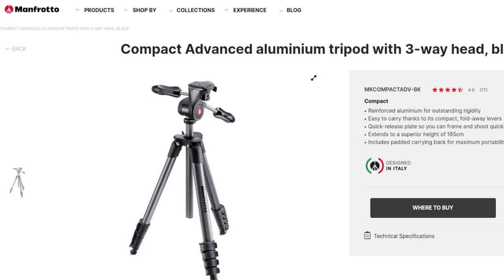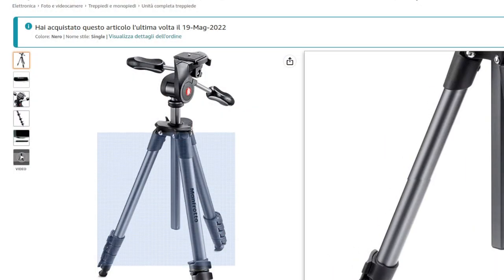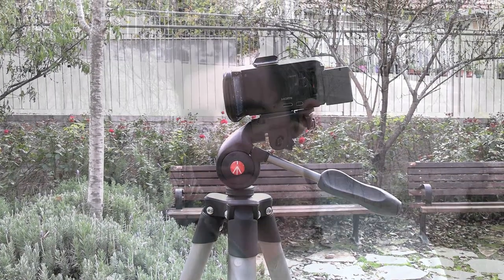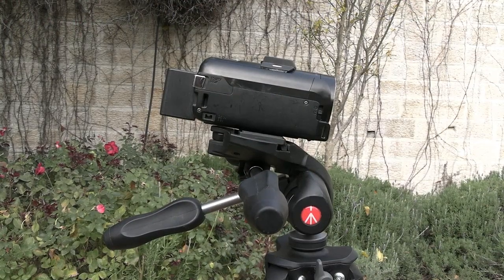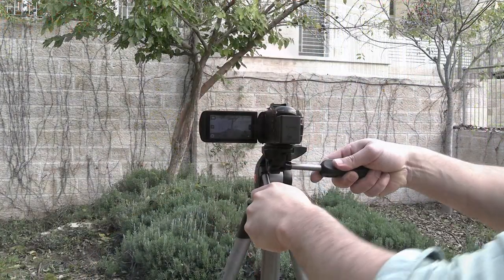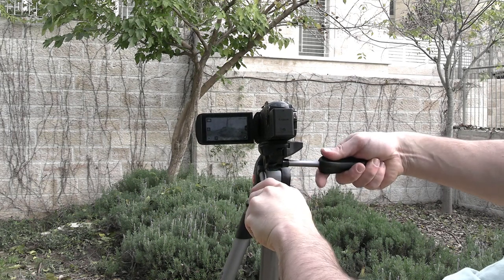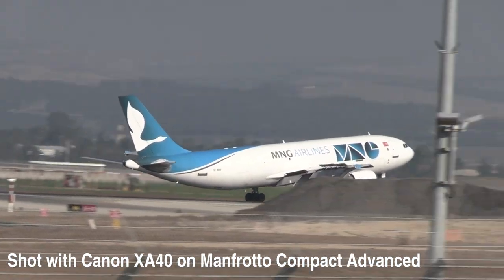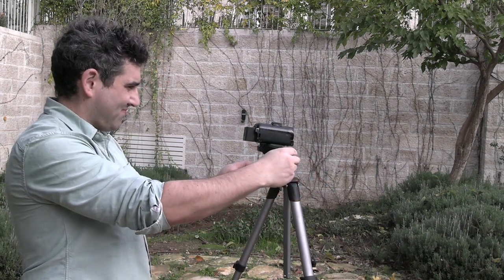Manfrotto Compact Advanced - Great Tripod, Terrible For Video!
The Manfrotto Compact Advanced tripod seems like a great choice for videographers on the go looking for a sleek but reliable travel tripod - it weighs only 1.4KG but can reach up to 165cm.

Unfortunately there's a reason that Manfrotto only recommend this tripod for photography. The three way head mechanism it extremely cumbersome if you're trying to shoot video.

Tripod stats:

- Max payload: 3 KG
- Max extended height: 165cm
- Compacting height: 44cm